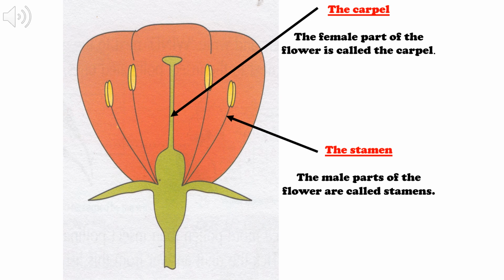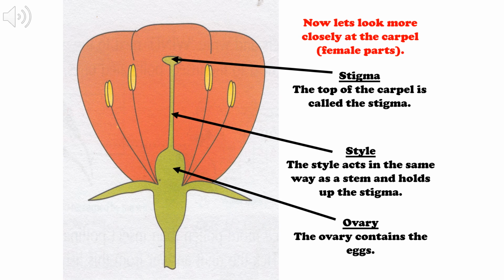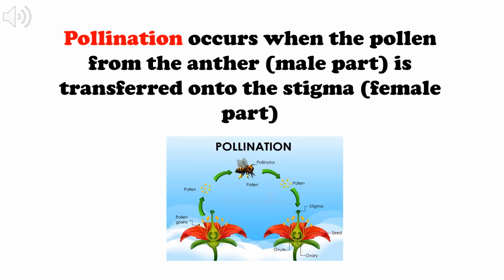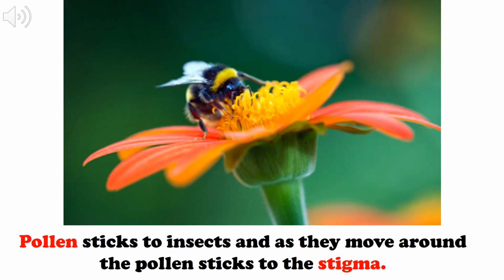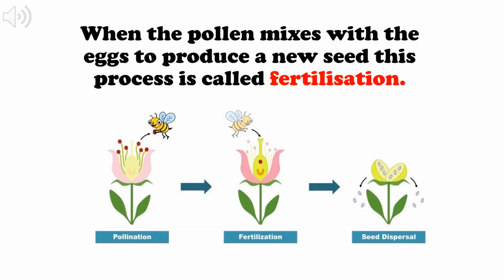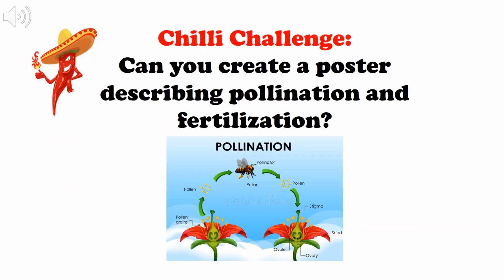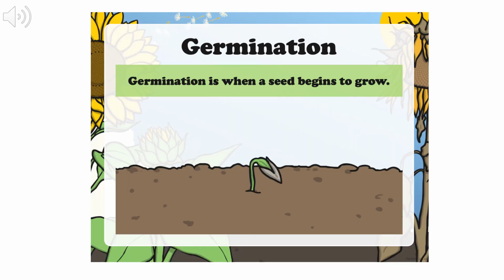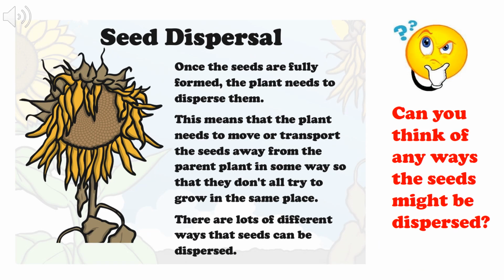Science Week 8 and 9 Year 3